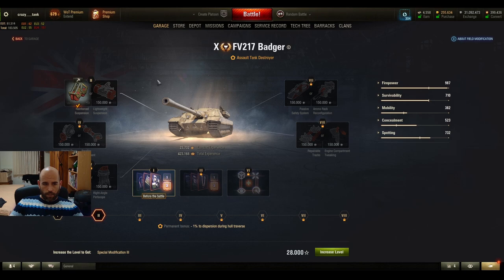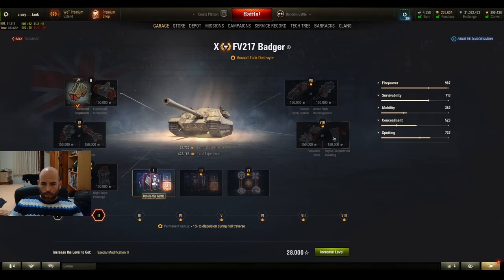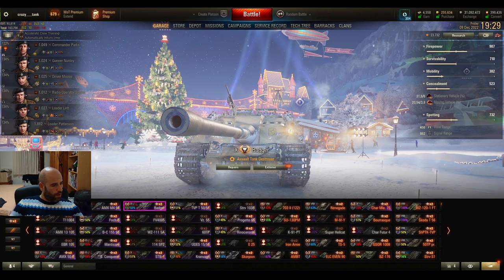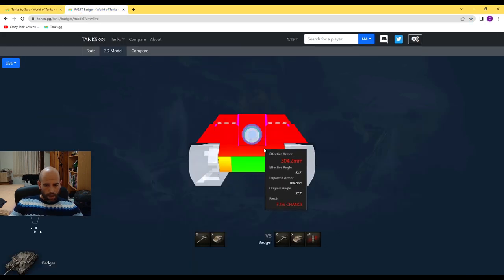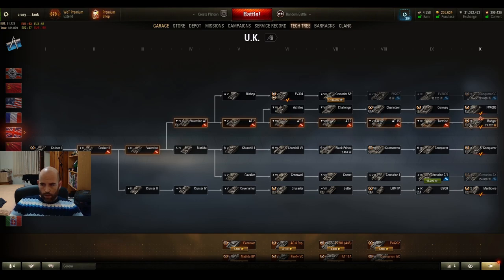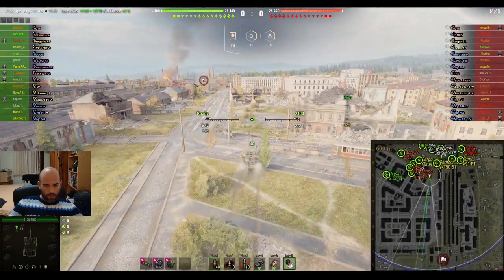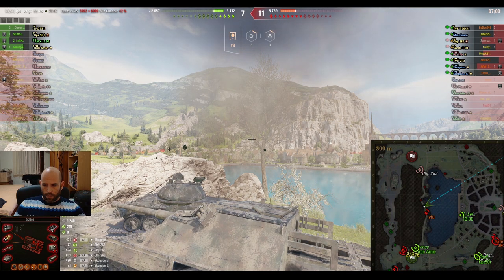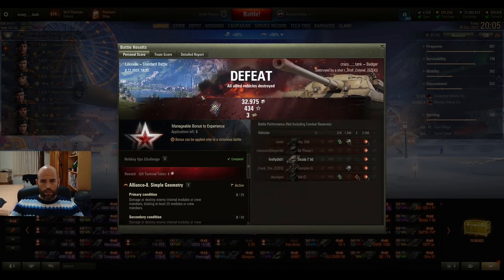FV217 BADGER - ULTIMATE All-Rounder TD - Guide on Gameplay, Armor, Crew, Equipment, Tactics...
FV217 BADGER - Tier 10 ALL-ROUNDER Tank Destroyer- Gameplay, 3 standard games, not the best ones.
Learn more about equipment, crew, tactics...